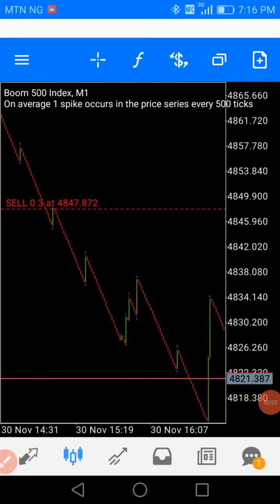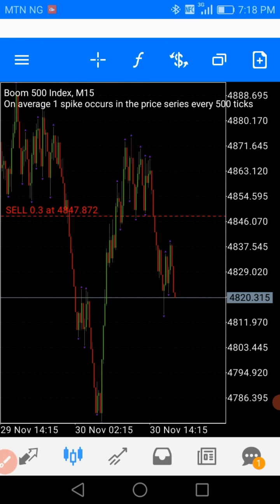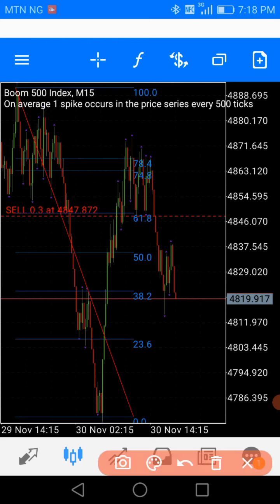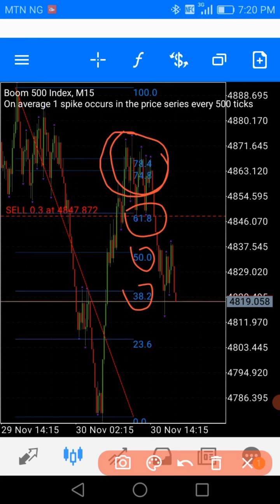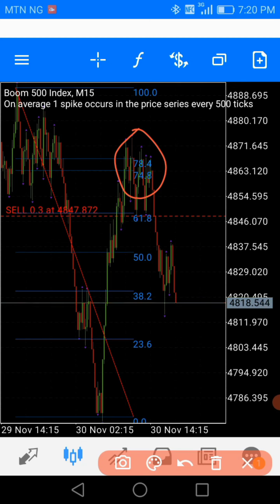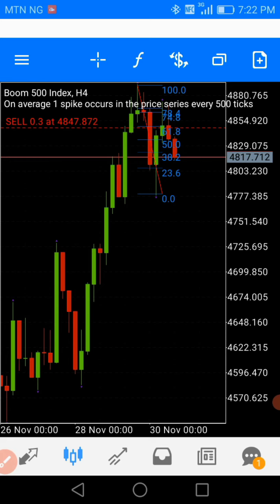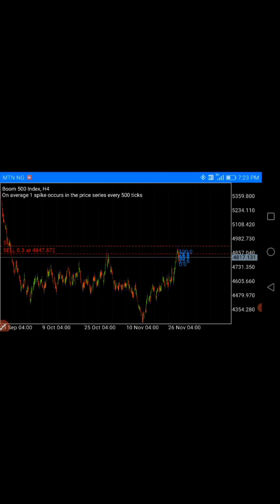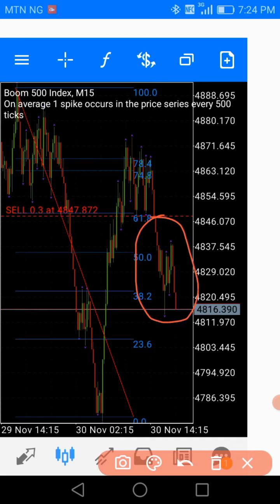BLUE RIBON STRATEGY/ZONE WITH FIBONACCI on boom and crash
this video is about the extreme powerful blue ribon confirmation from the premium retracement levels of the FIBONACCI tool and how it can be used to trade boom and crash for long.

            LATEST HOT VIDEOS